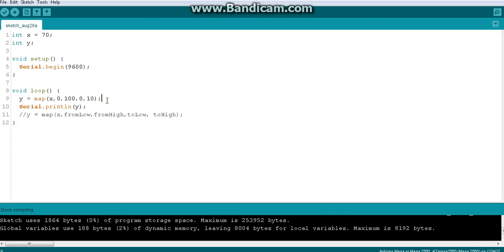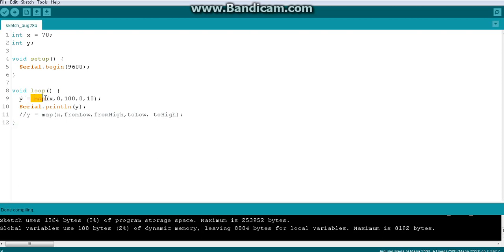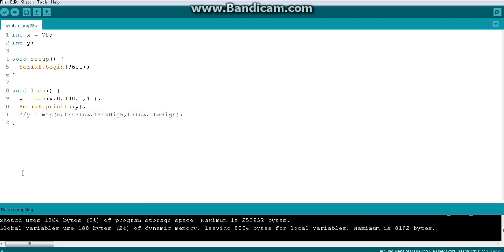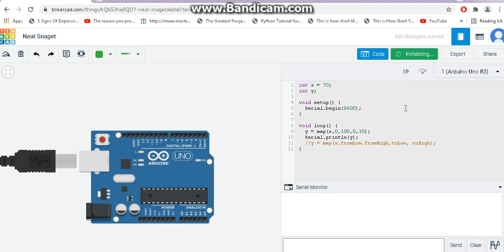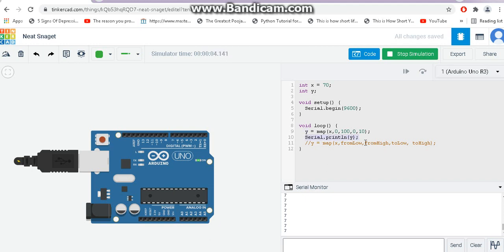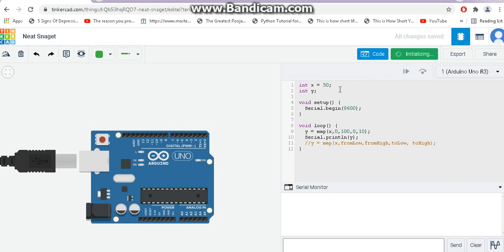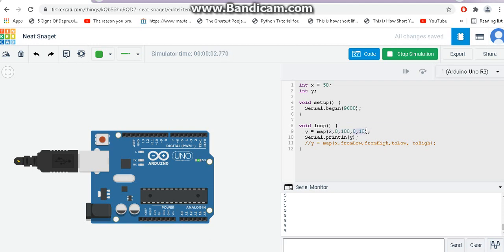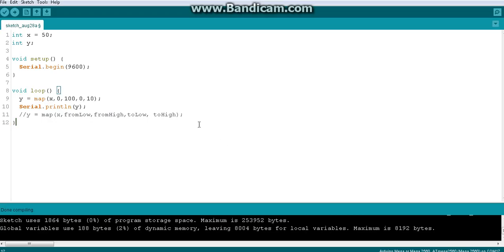Arduino Programming Tutorials for beginners - 76 | map function - 5 | Desktop